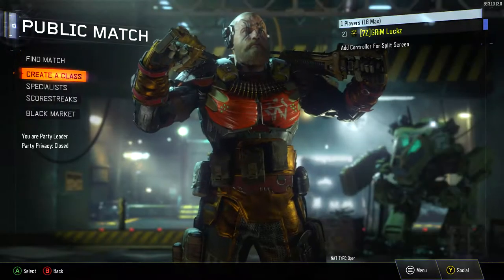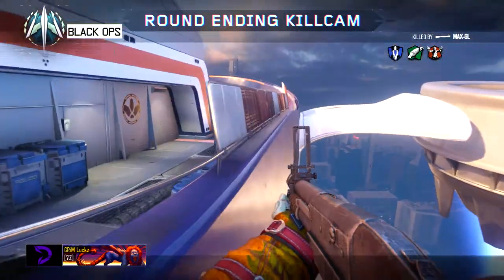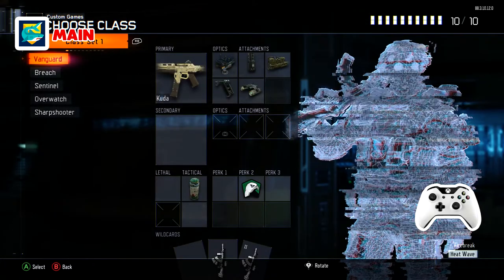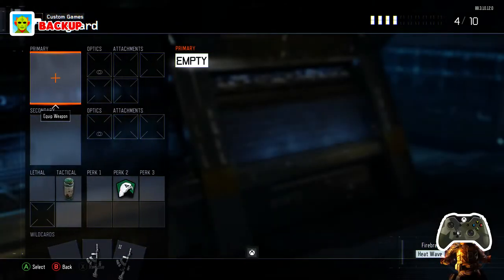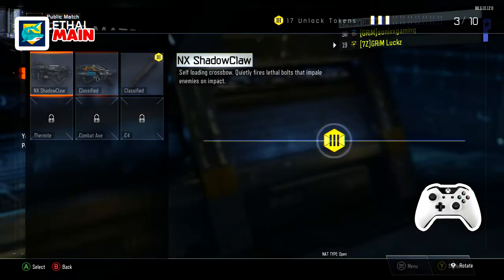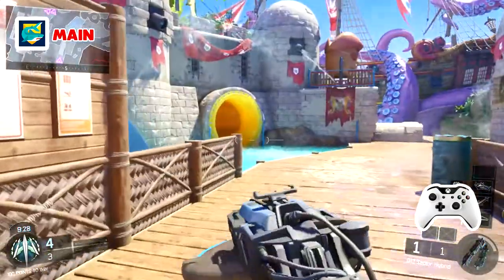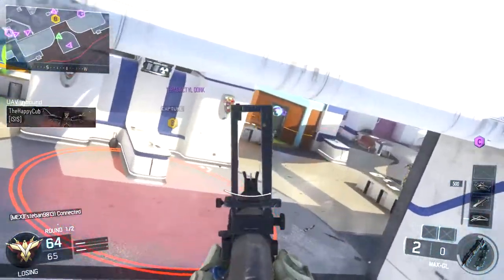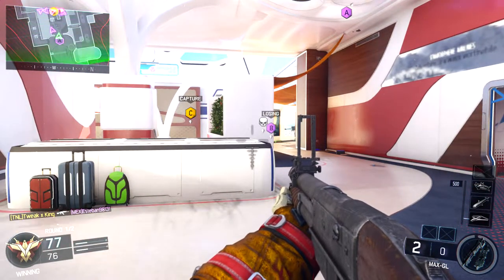BLACK MARKET WEAPONS FOR FREE GLITCH!! Black Ops 3 Free Black Market Weapon Glitch *NOT CLICKBAIT*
1st intro song: Oh Wonder - Body Gold (Louis The Child Remix)
2nd Outro Song: Lil Uzi Vert - XO TOUR Llif3 (Facade & WVLF Remix)

If you get this far down, I love you!